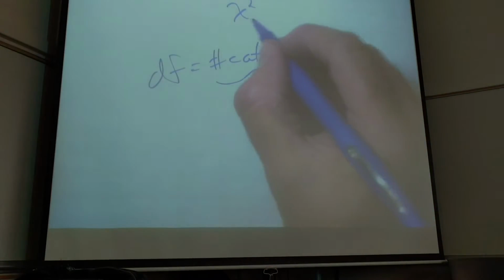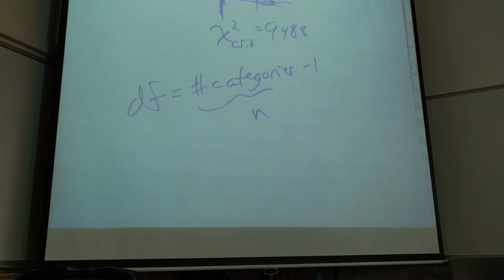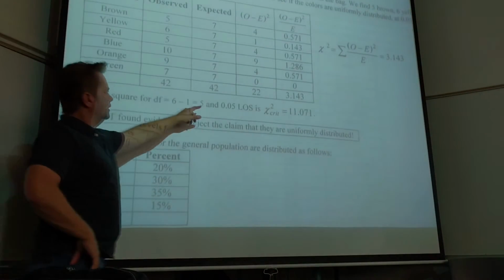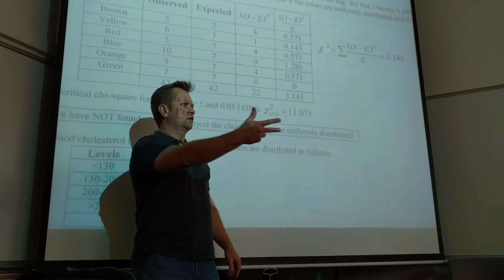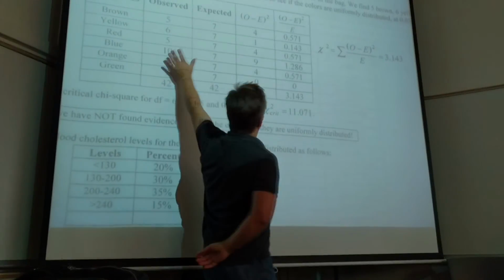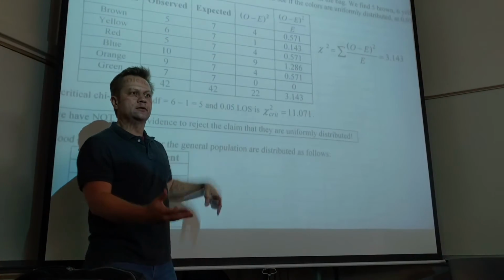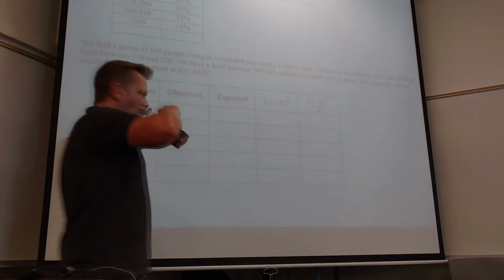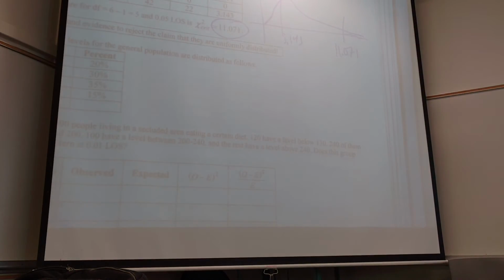Math 160, Nov 30 Lecture, Part 2